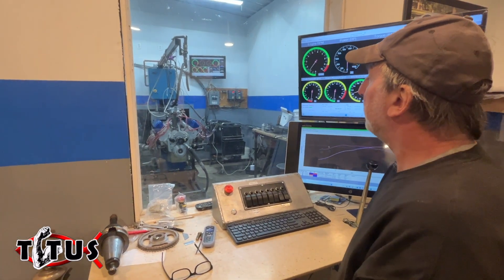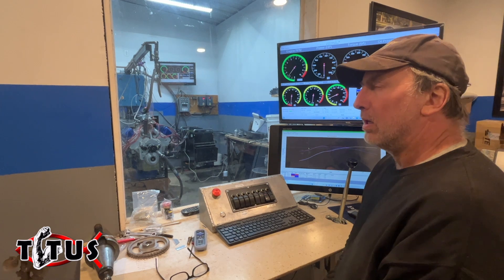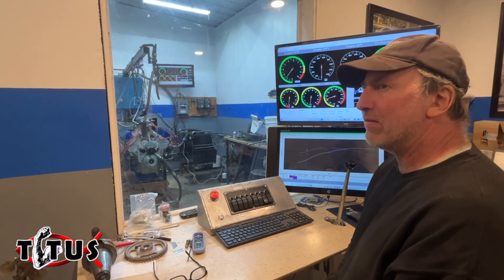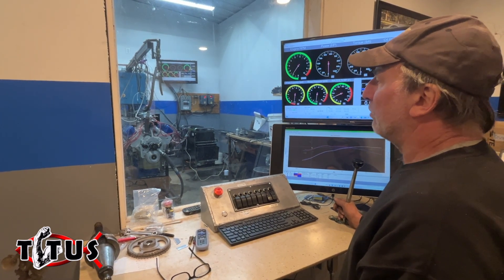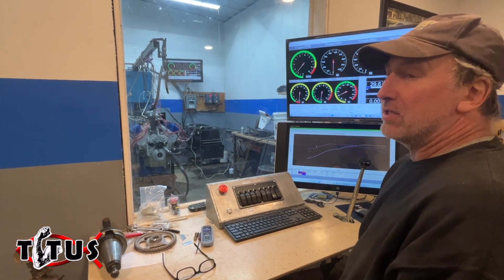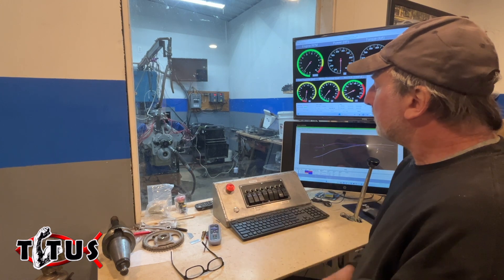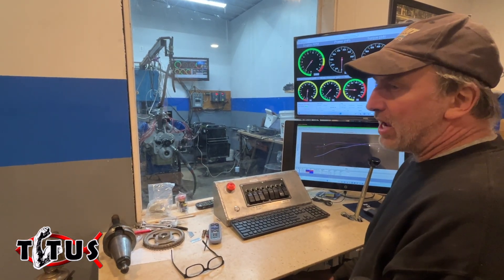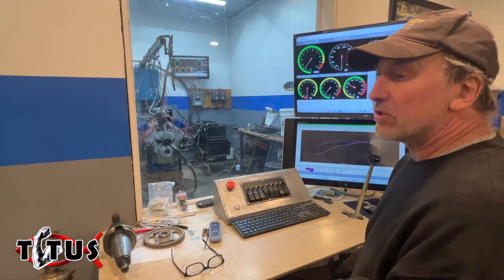Could Make WAY More Power // 465 Cubic Inch Cleveland Drag Street Engine On Dyno – Titus Performance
• 9.5” Deck Titus Cleveland Block
• 4.170 Bore 4.25 Stroke - 465” Titus block
• Drag race and street drive car
• Solid roller lifters

This engine could make a lot more power with a decent set of heads. Right now with the heads that are on this engine, air intake is being limited. Soon we'll be testing this engine with our Titus Cylinder Heads to compare horsepower gained with the increased flow of our design.